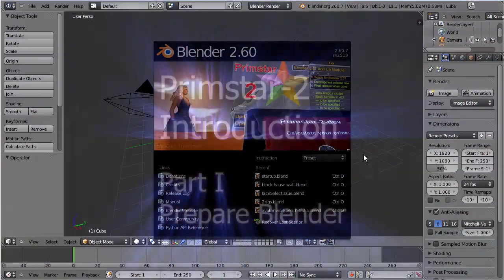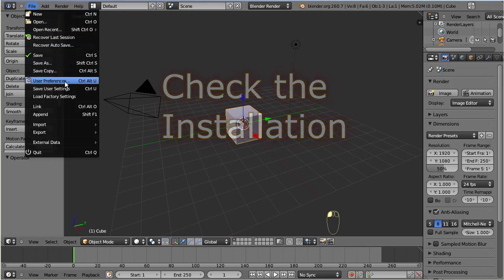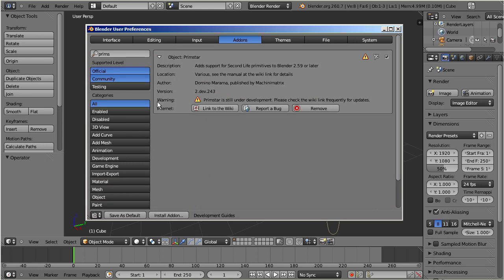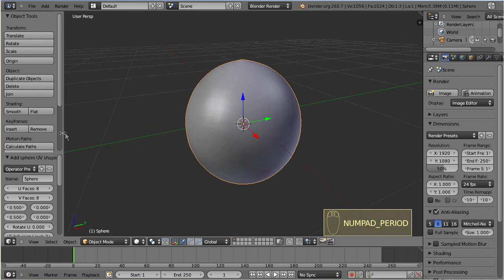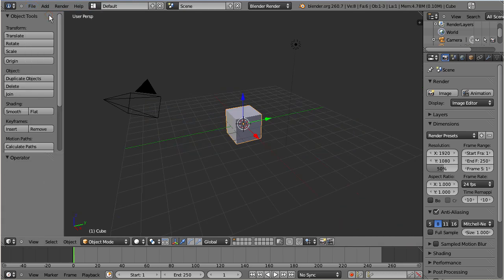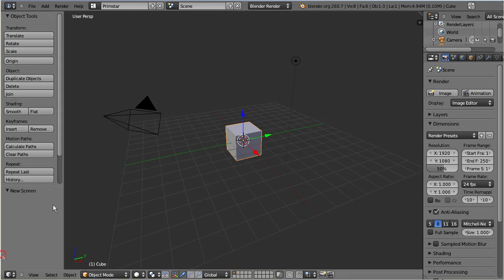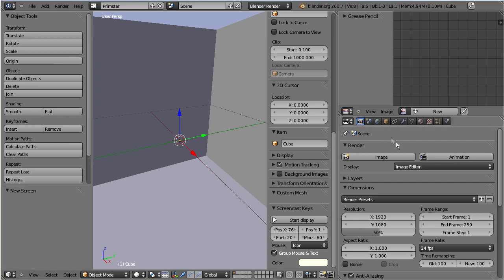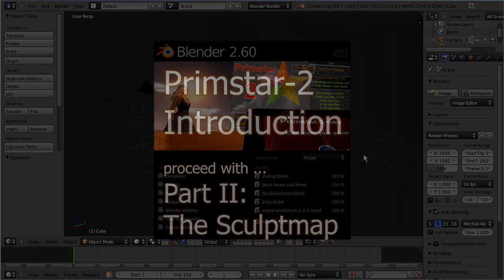Primstar-2 Reference Part 1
I show you how to prepare your Blender for an easy usage of Primstar-2
The tutorial tells you:

- how to check for sucessfull installation of Primstar-2
- How to prepare Blender to enter Edit mode for new objects (This helps a lot!)
- How to add a custom screen similar to what i use in the videos